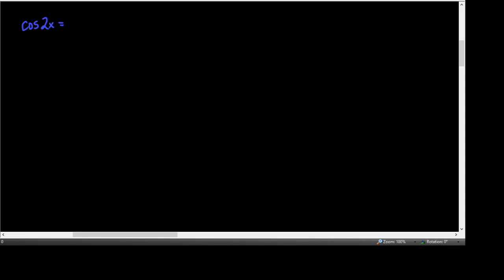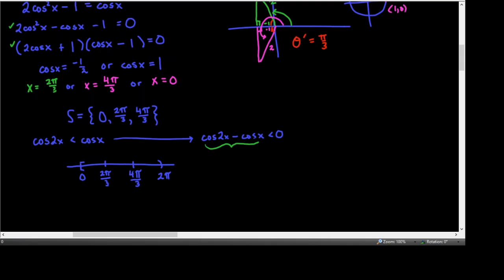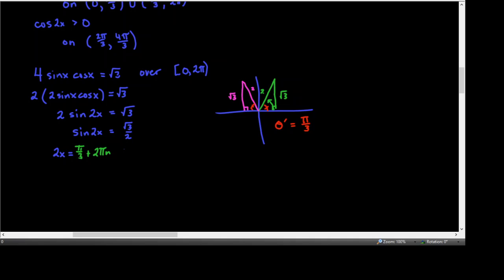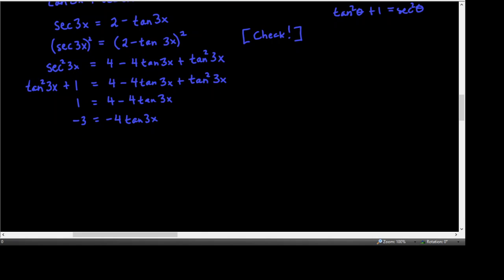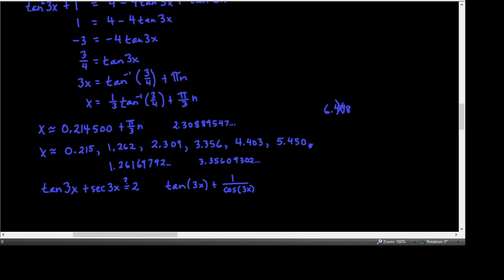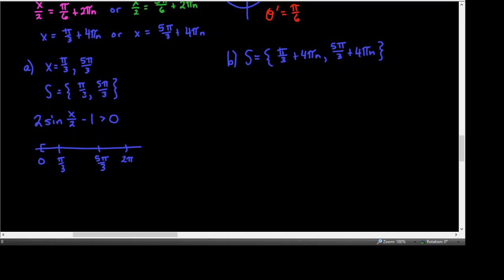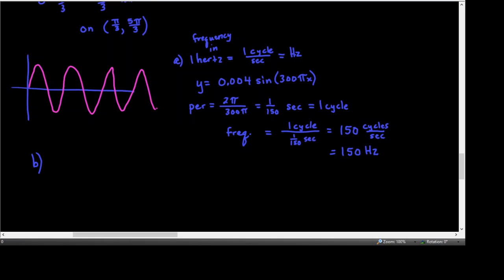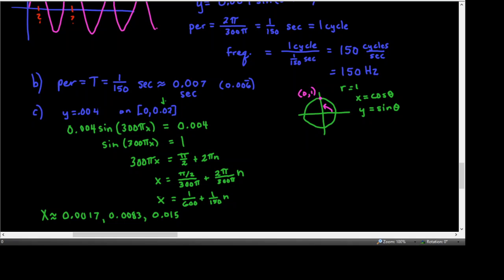10•6•Kevin Ford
10•6•Kevin Ford